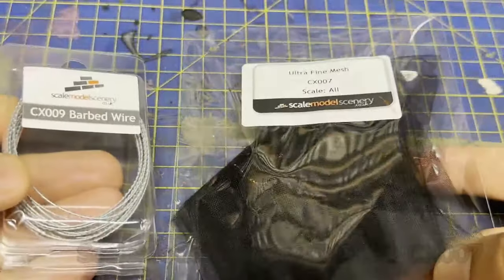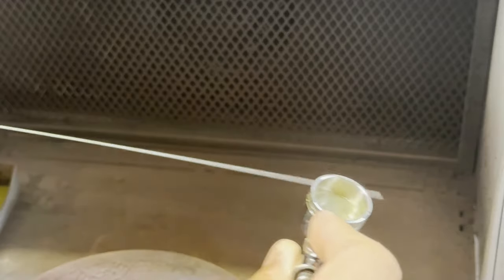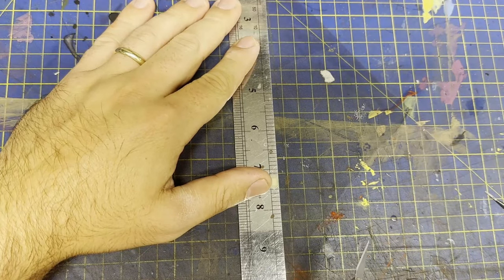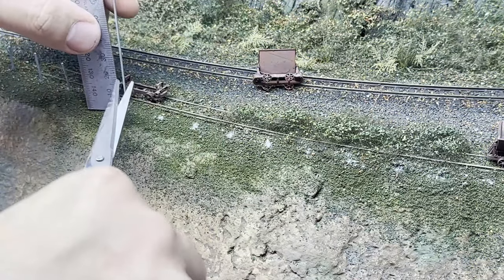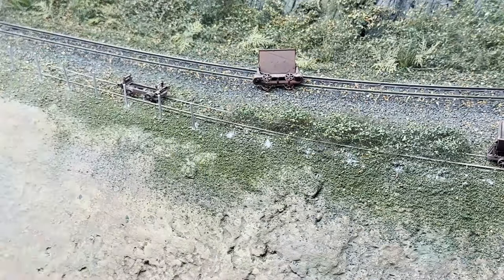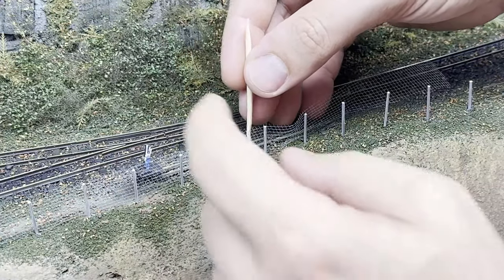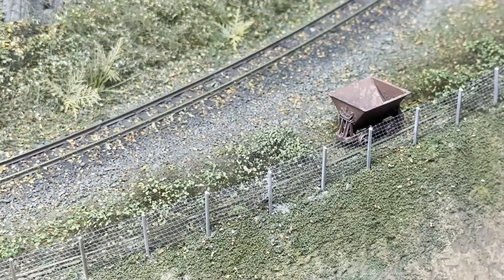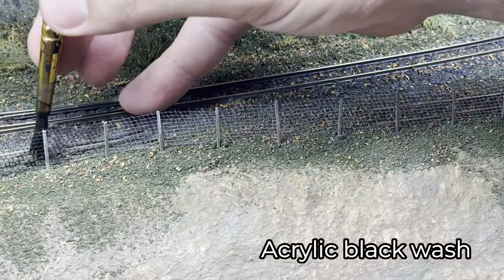009 Narrow gauge running session! (& fence making)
I needed to scratch build a fence this week, but as I also needed to 'test the fiddle yard'...a good running session was in order!
Cheers